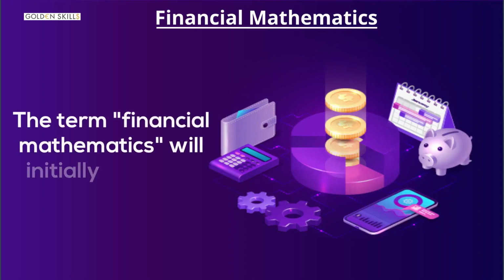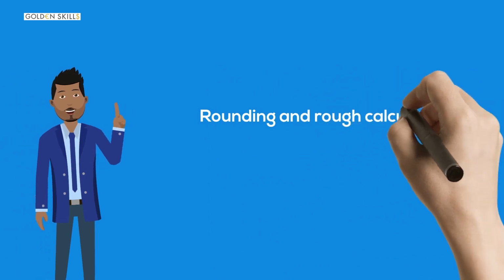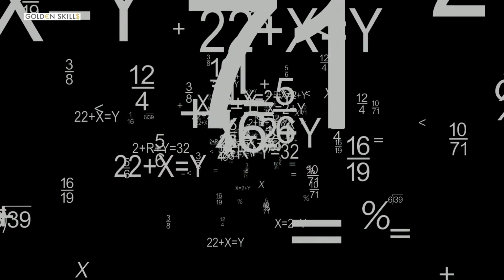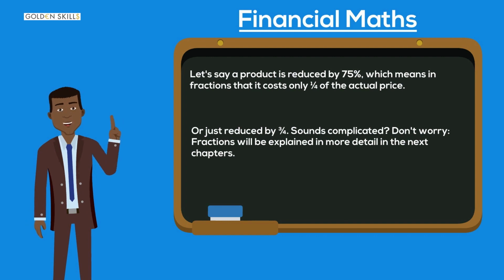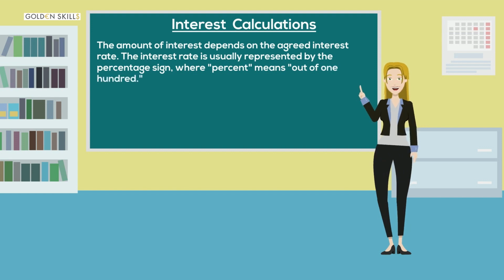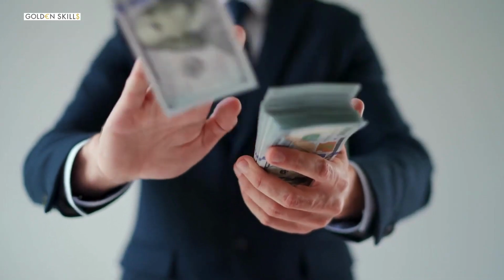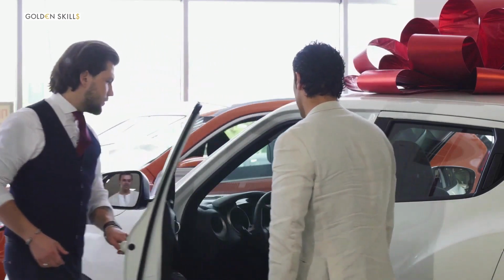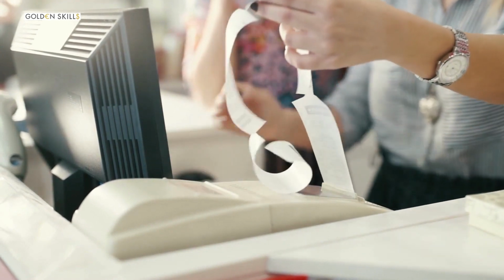3 Financial Mathematics